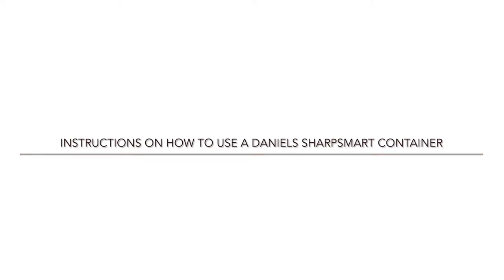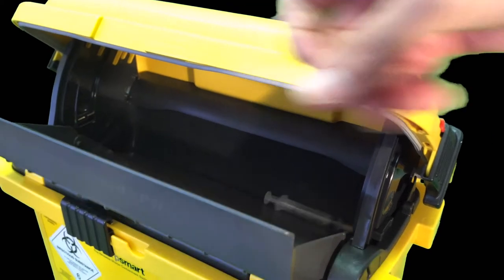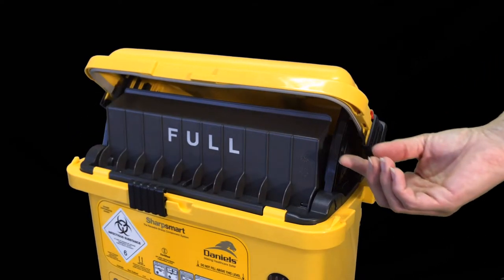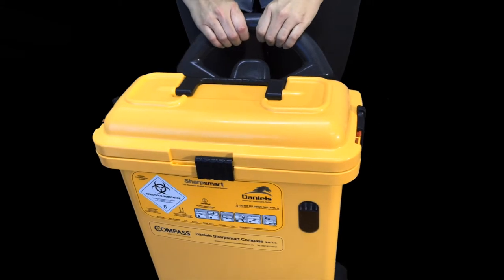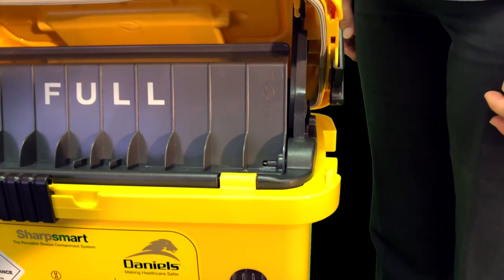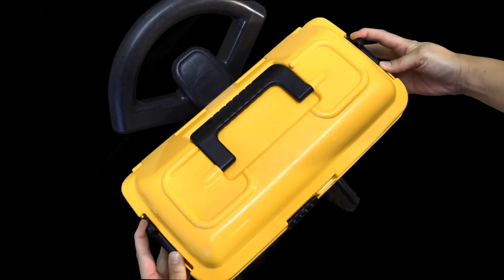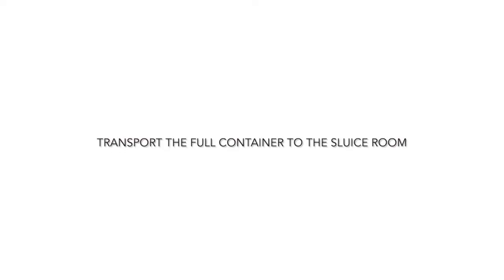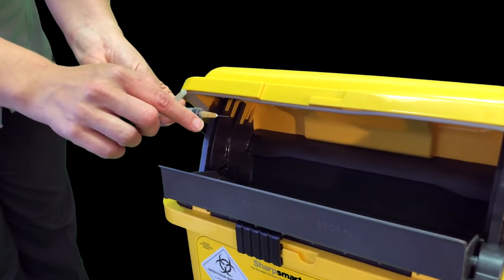Daniels Sharpsmart Instructor Video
The Daniels Sharpsmart system is the world’s safest sharps management system. It has been clinically proven to reduce container related sharps injuries by up to 86.6%. The instructional video shows you how to use the Daniels Sharpsmart container and outlines the safety rules that the waste generator needs to follow when disposing of sharps.